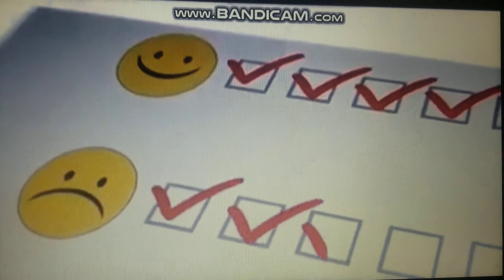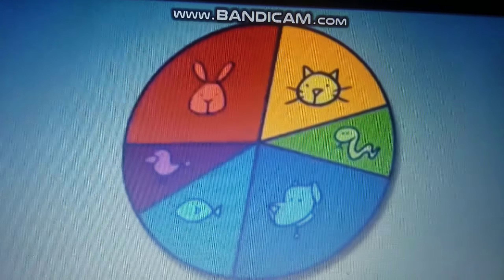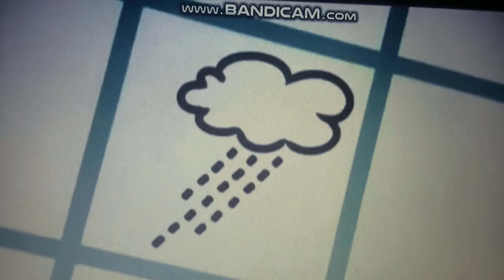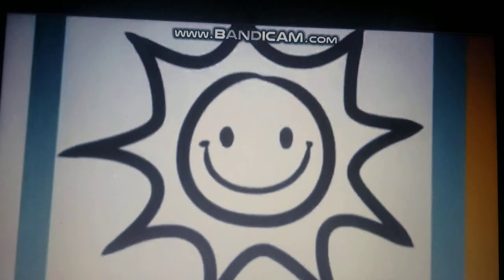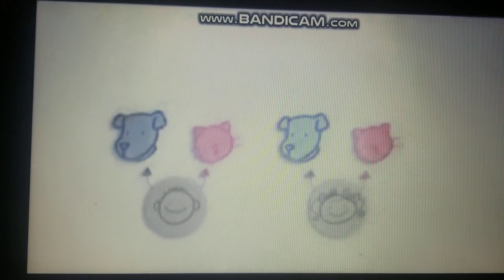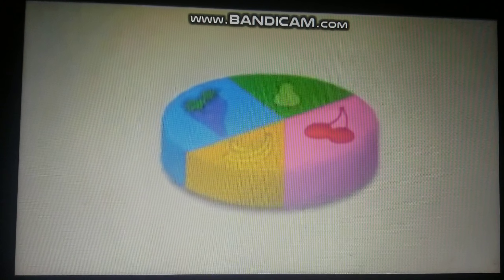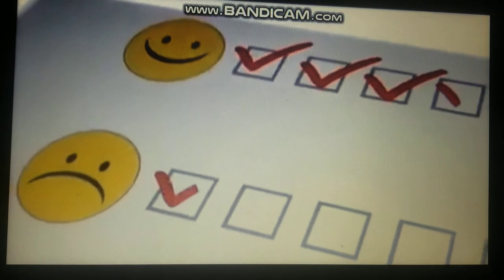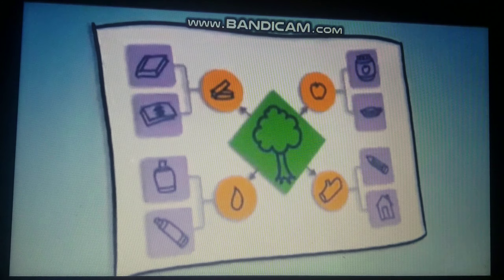Once Upon A Time There's A Town When Nothing Had It's Own Named